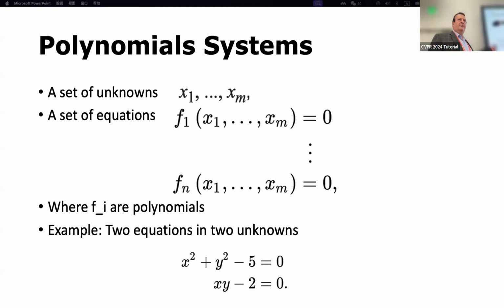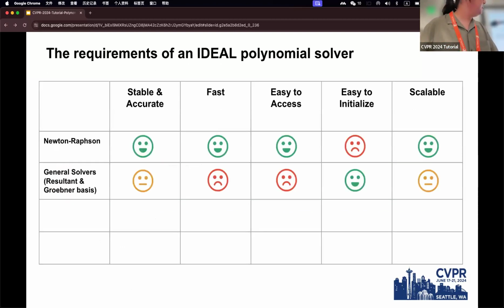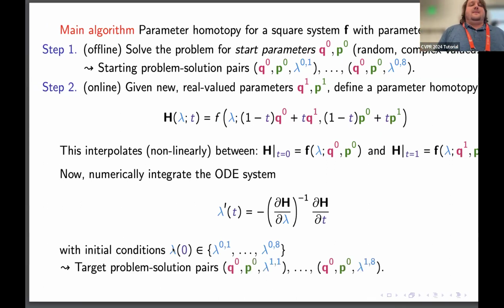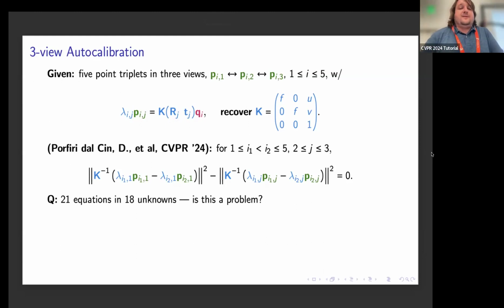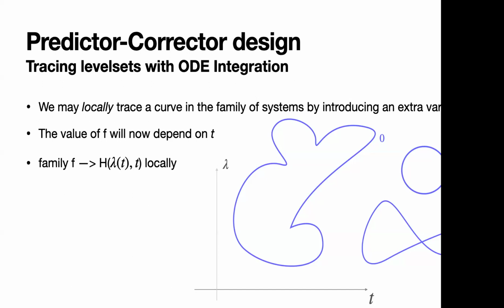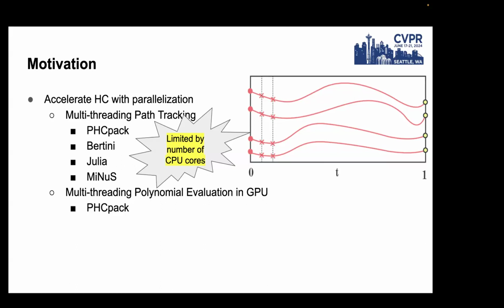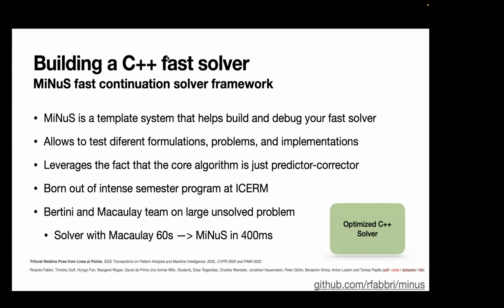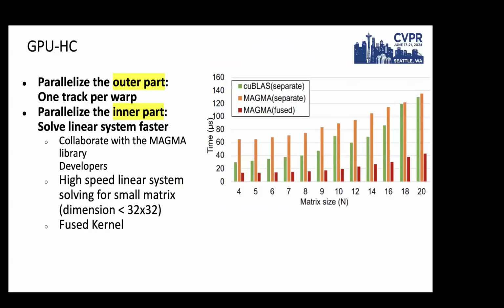23735 Efficient Homotopy full mp4